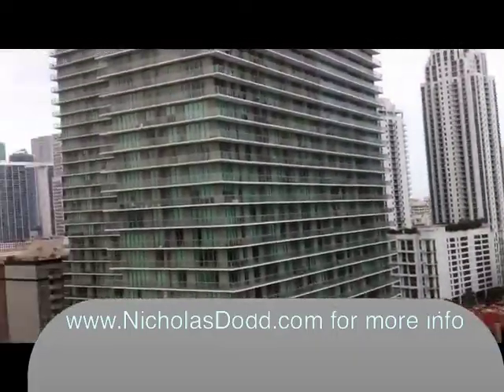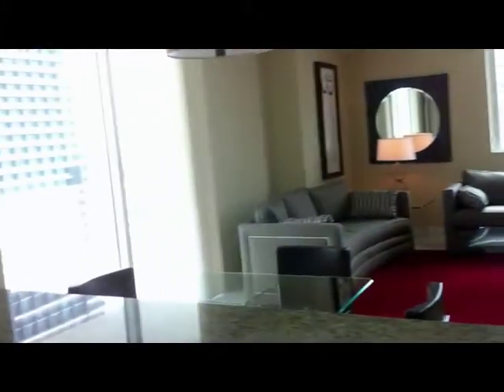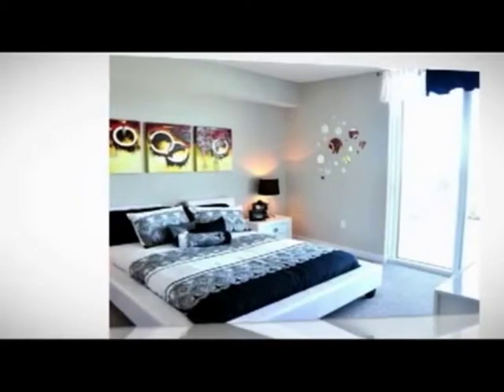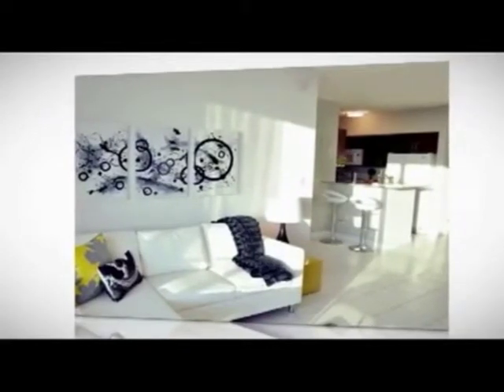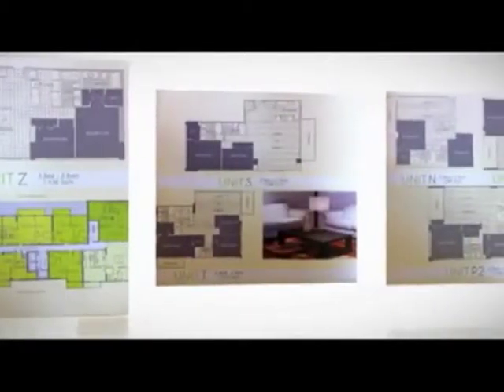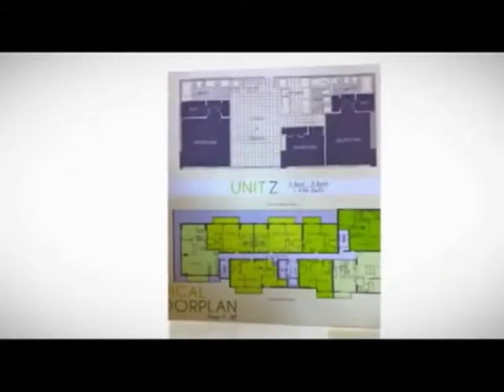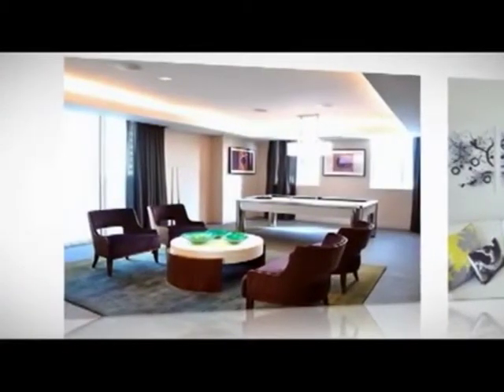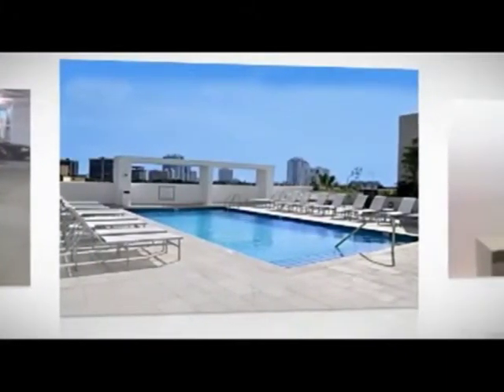Miami Condo Rentals - Brickell 1st - Better Than South Beach Apartments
Book a showing. for more Miami condo rentals like Brickell 1st (Brickell First) or rent south beach condo apartments closer to Miami Beach or Coconut Grove.